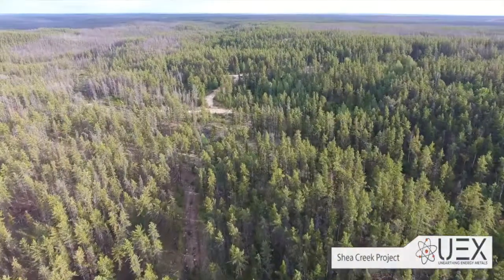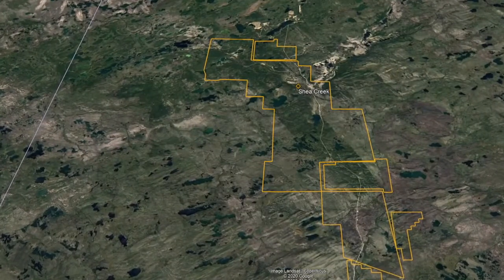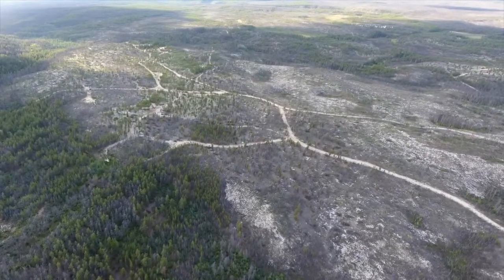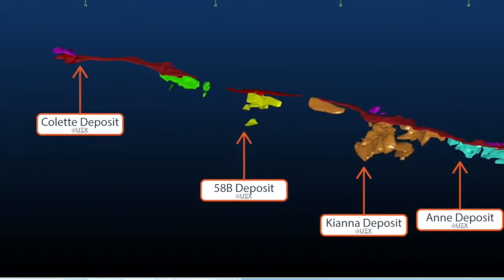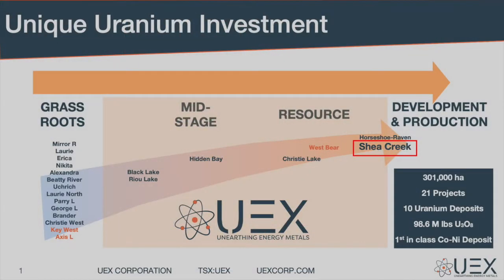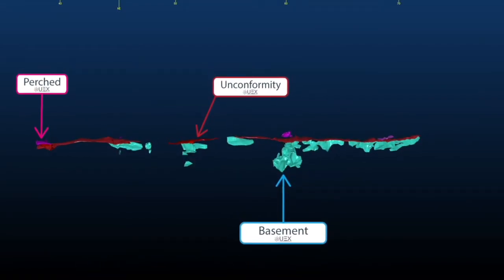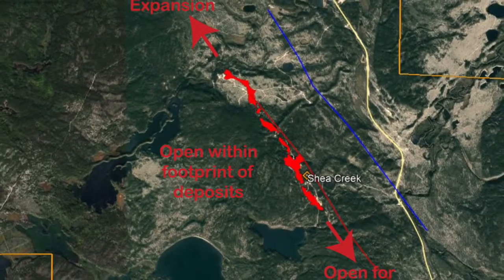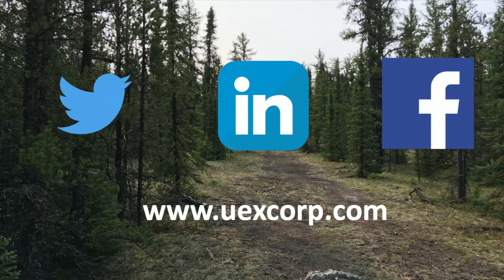Introduction to UEX's Shea Creek Uranium Project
A brief introduction to the key aspects of the Shea Creek Uranium Project, its location, geology, mineralization, and expansion potential for those investors not familiar with the Company or the Project.

For more information on our Company and our projects, please visit our

Dated September, 2020
Length 2:58

Credits:

Narrated by Mr. Mr. Chris Hamel, UEX Chief Geologist